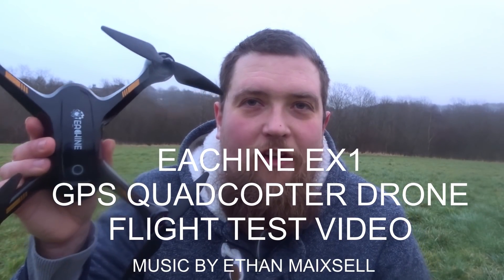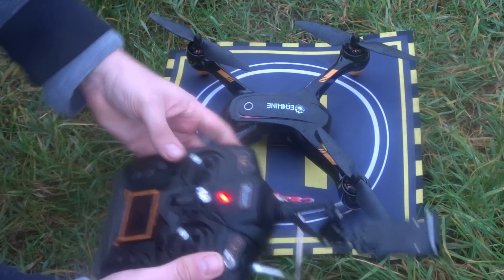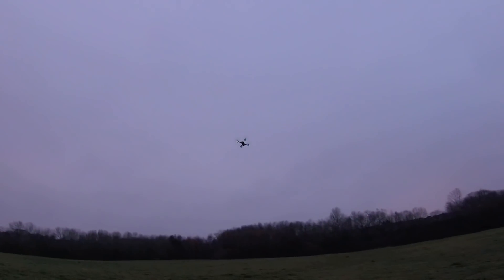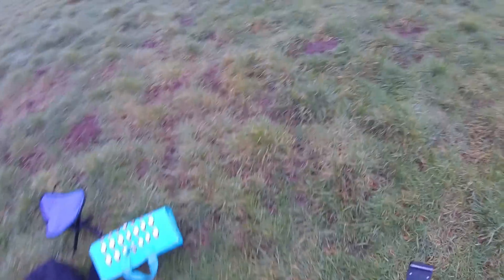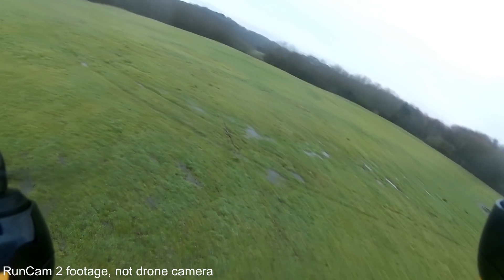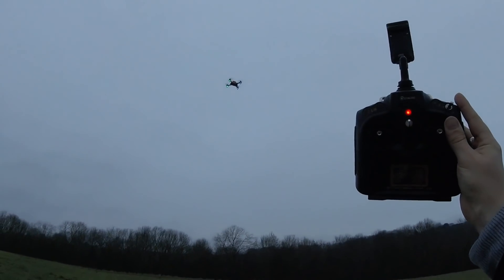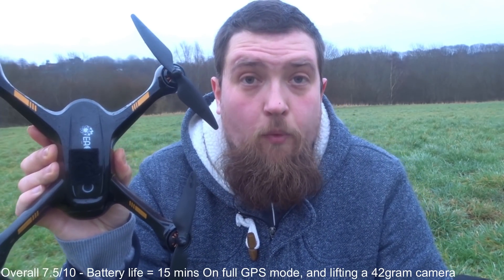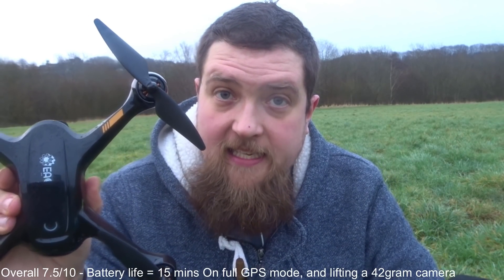Eachine EX1 GPS Quadcopter Drone Flight Test Video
Eachine EX1 GPS Quadcopter Drone Flight Test Video - I love this guy! i have been so excited all week about taking this up.  To begin with this drone has GPS and brushless motors, a match made in heaven.  When i started to fly this guy it was picking to rain, but fortunately it stopped quite quickly, the one downside was the camera module was broken and no connection, photos or video could be completed.  But i had a backup camera to hand, like always so getting some FPV was nice and easy, that came courtesy of my RunCam 2 :-).  Overall i loved the flight and this quad, it felt powerful enough to give you a bit of speed when needed, but also in speed mode 1 it was slow and felt very well controlled.

00:16 - Intro
01:46 - GPS and quad setup
03:37 - Take off
03:42 - Flight
05:41 - RTH feature
07:30 - Wi-Fi Camera issues
07:48 - RunCam 2 addition added
08:10 - Take off with RunCam 2
08:15 - Full 1080p 60 fps FPV
10:31 - Low battery RTH
11:10 - Verdict